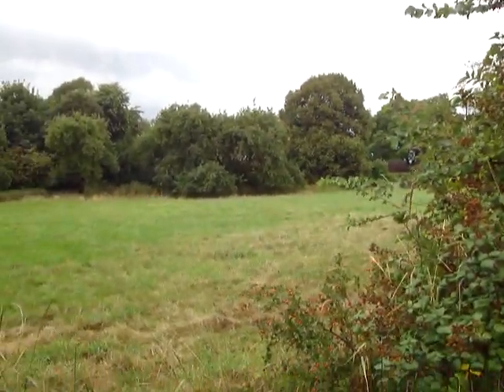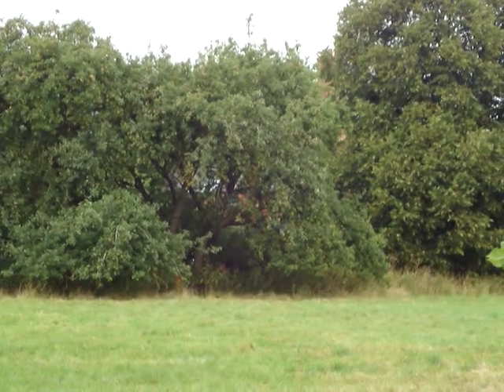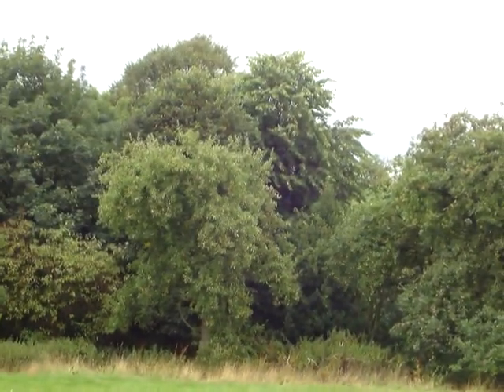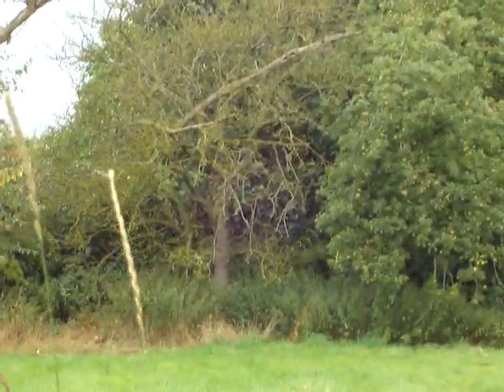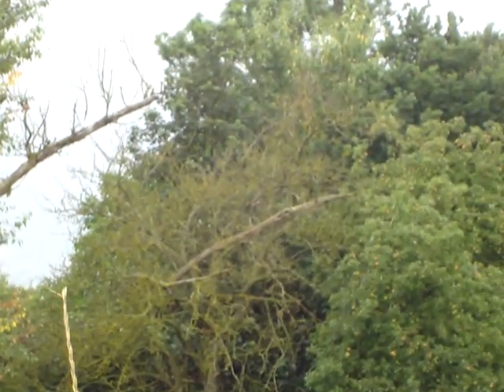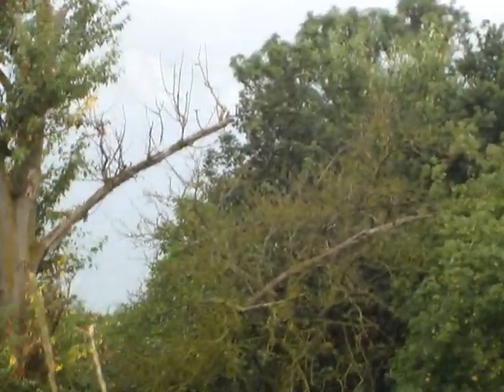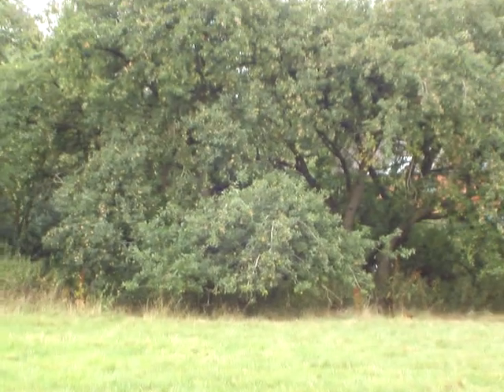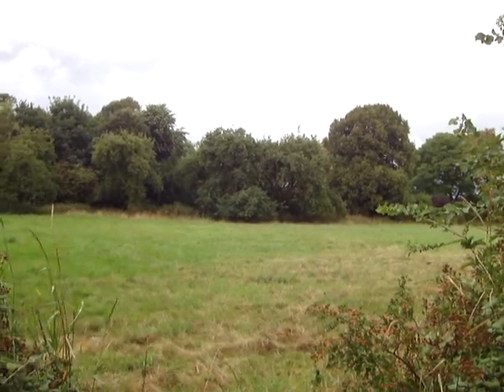Neglected old fruit trees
I made this short vid a few weeks ago in Oxford, sorry I couldn't get any closer to the big old trees in this neglected orchard. I get many requests for advice from folks who inherit neglected old orchards. My advice is, first of all don't panic. Next, remove rubbishweeds etc  from under trees, remove dead and grossly overcrowded branches, consider entire removal of any trees that are really sick and much too close to other trees (growing into each other) then WAIT FOR A YEAR to see what happens! These little old stands of neglected and forgotten trees are found all over, they often harbour much wildlife and bear important old fruit varieties as well as being a link with our ancestors, we should respect them and restore where possible.